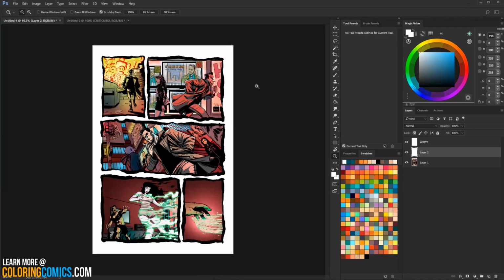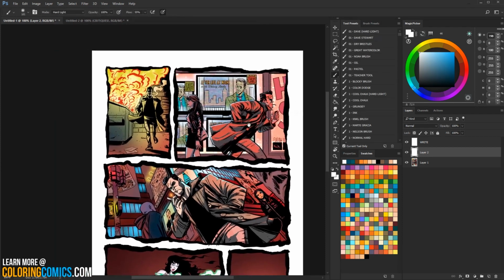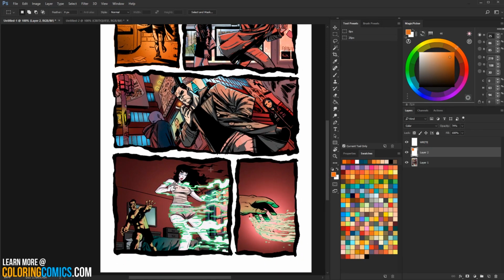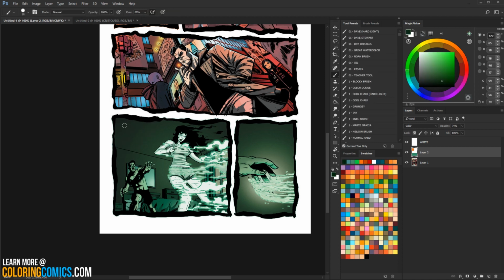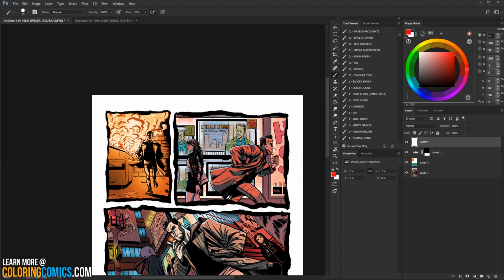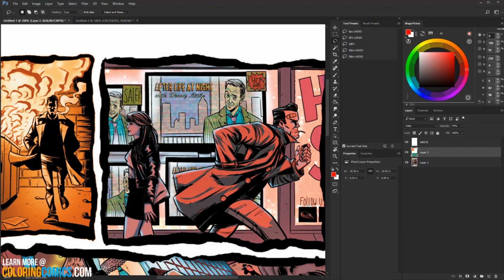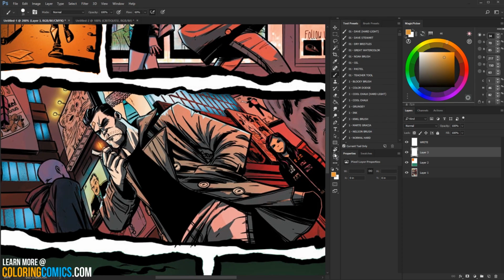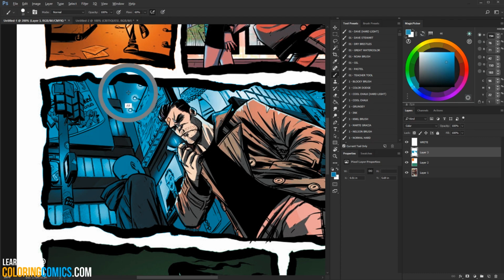Coloring critiques #3 - Coloring tips and tricks! A Photoshop comic coloring tutorial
In this video, I'll discuss a few simple ways to improve the clarity of this page.

Check out my coloring courses (20 hours of lessons!) (includes presets for my brushes, tools, actions, and color swatches). You can also post work for feedback!